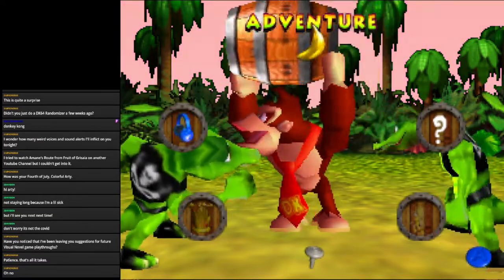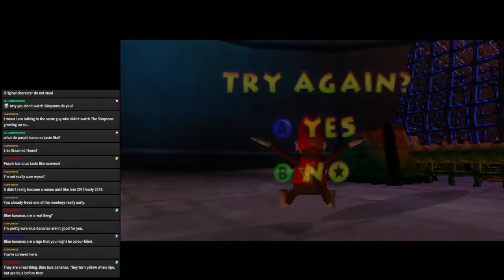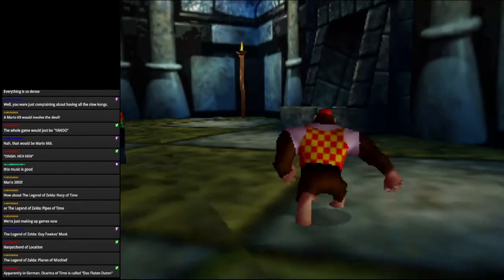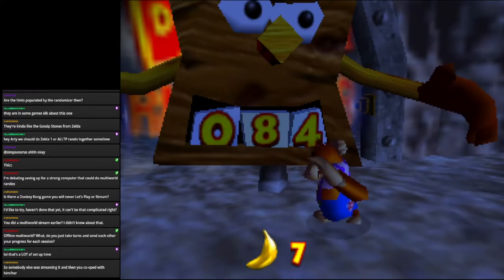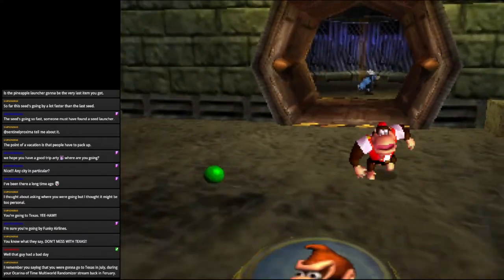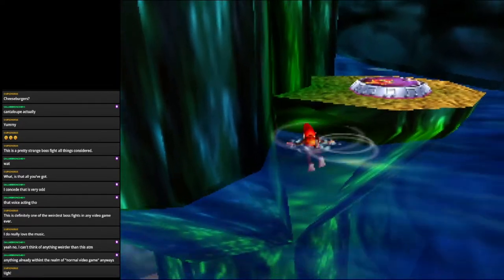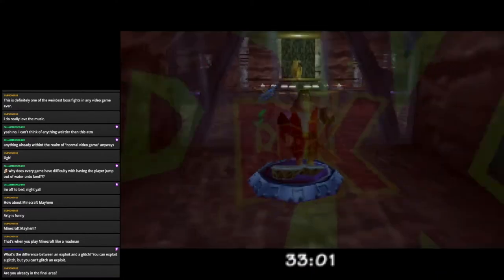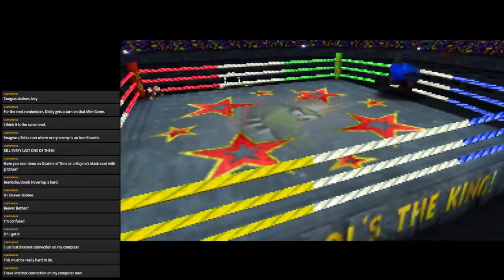Donkey Kong 64 Randomizer Stream - No entrance randomizer makes things easy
I try the DK64 randomizer again and when you don't shuffle loading zones it gets a lot easier.